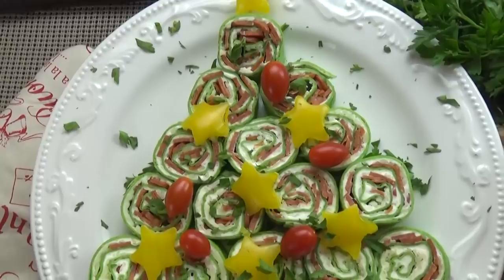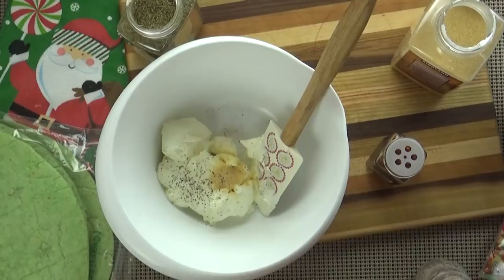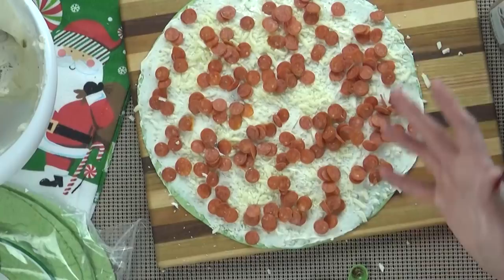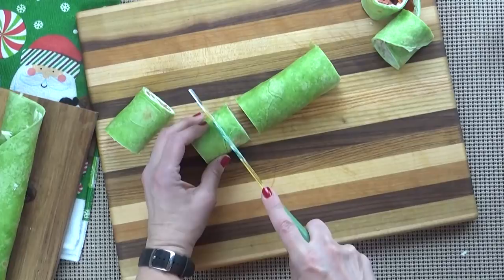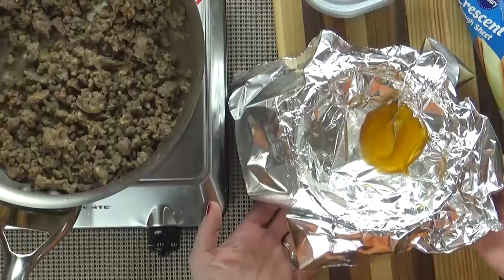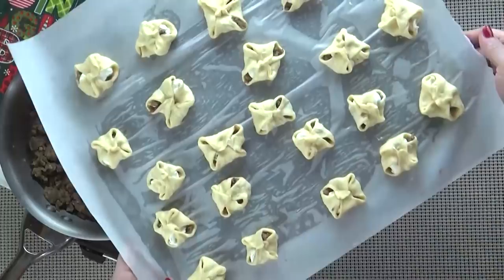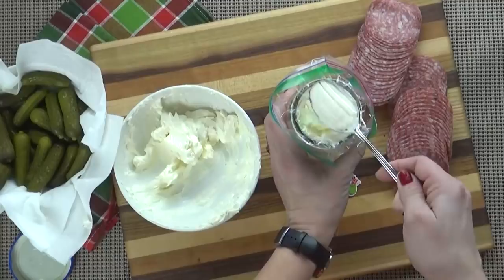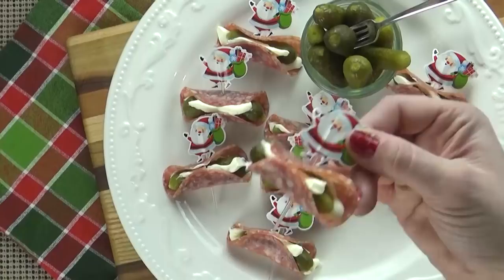3 Christmas Appetizers 🎄 Quick + Easy + Frugal Recipes!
Today I'm sharing 3 tasty Christmas Appetizers that you can throw together in no time~

Pizza Pinwheels
Jalapeno, Cream cheese and sausage bites
Salami rolls

Do you have any go to Christmas appetizer recipes? Share them in the comments!